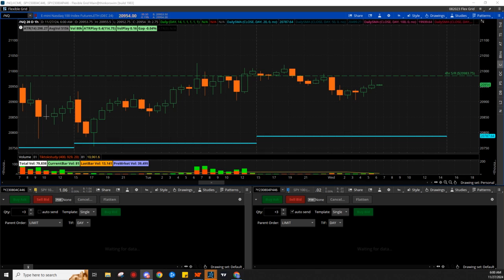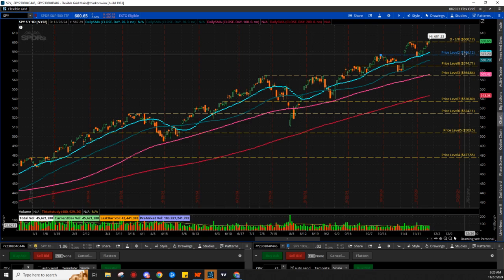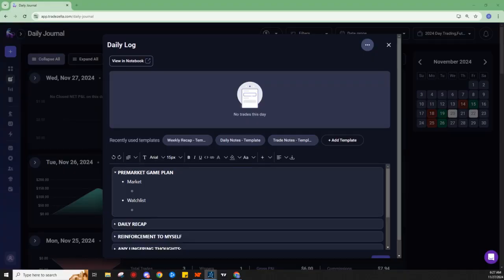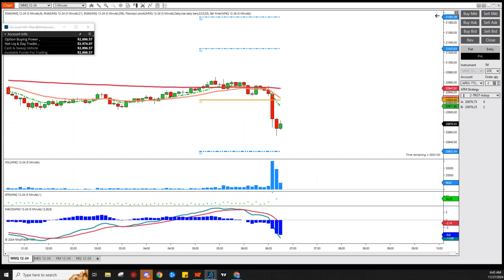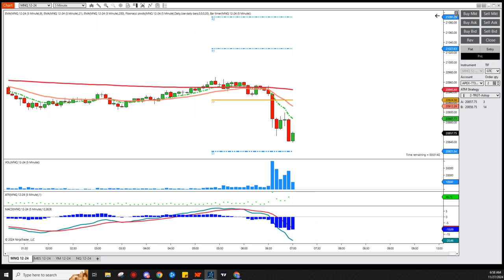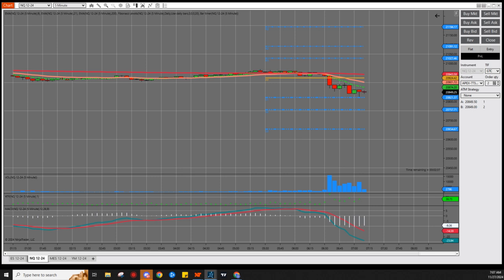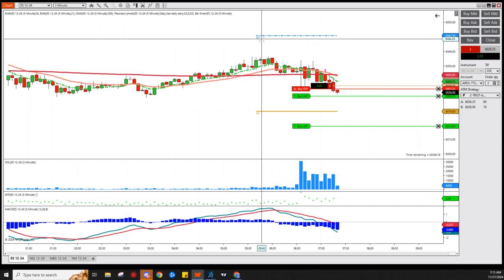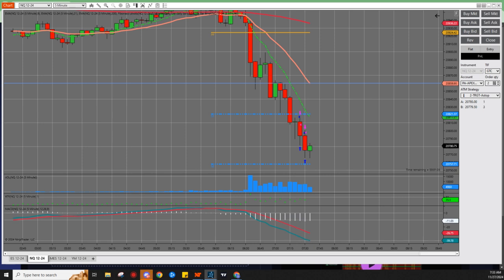Day Trading Day 60 11/27/2024 Part 1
Welcome to a special place where we're going on an exciting journey together into the world of stocks and trading. You might be wondering, "What's all this about?" Well, it's like a treasure hunt in the big world of money, and I want to share every step of it with you, my amazing kids.

Every day, I'm going to show you exactly what I'm doing with stocks. You'll see the ups, the downs, and even some funny moments along the way. It's all real, no magic tricks, just the real deal!

Here's what you can expect:
📊 We'll talk about what stocks are and why they matter.
📈 I'll show you how I buy and sell them, just like grown-ups do.
💡 You'll learn some cool money lessons, so you'll be ready for the future.
🌟 And who knows, maybe someday you'll be the ones helping me make these big decisions!

Remember, it's not about getting rich quick, but about learning and growing together. I made this  to help you understand how money works, and how stocks work, so you can have the freedom to choose your own path when you're all grown up.